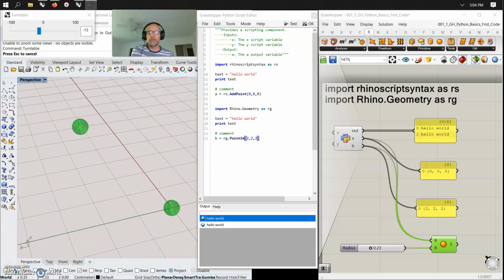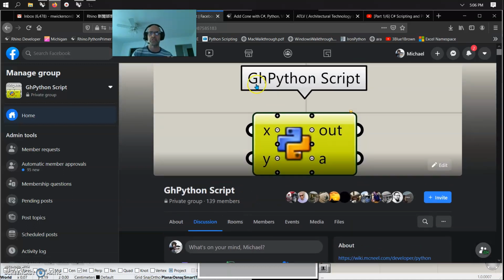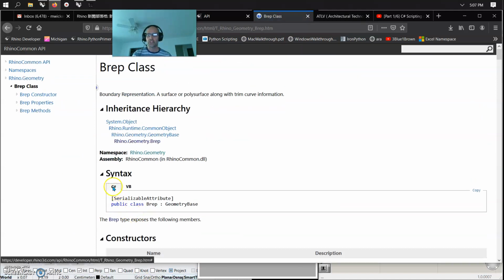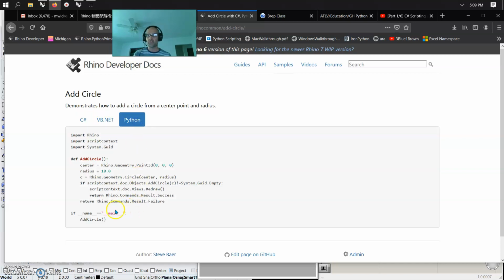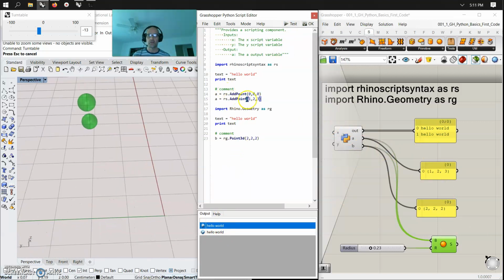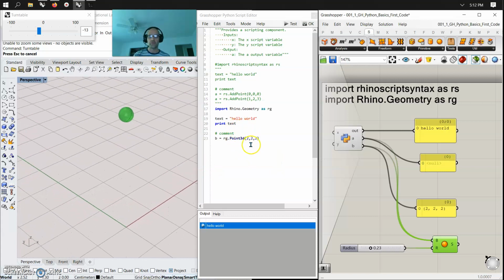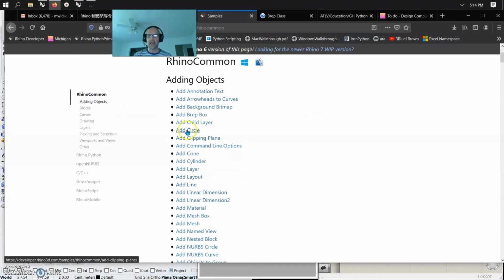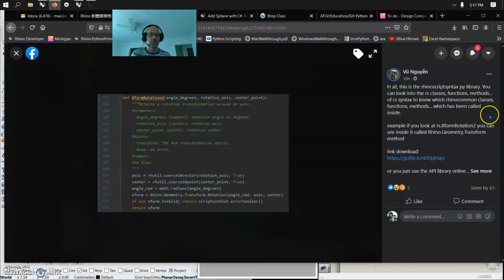GH PYTHON: Computer Aided Geometric Design (TRANSLATE INTO RHINO COMMON) 002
PRIVATE FACEBOOK GROUP: GHPYTHON RHINO COMMON APPLICATIONS 002